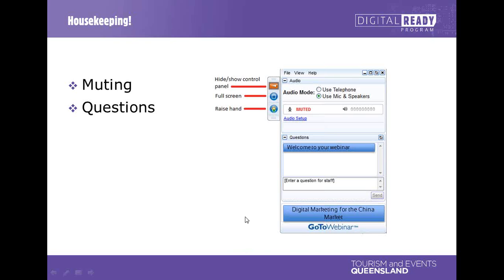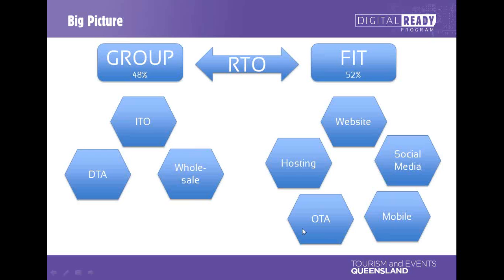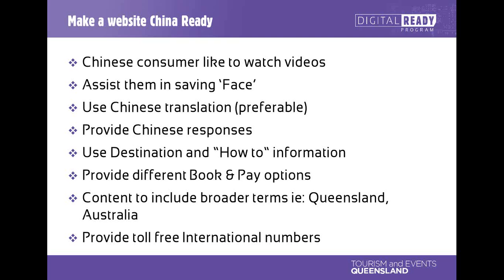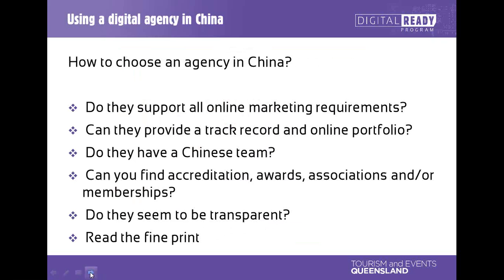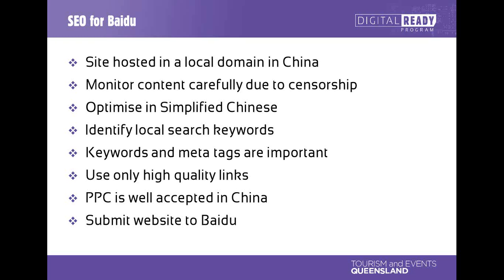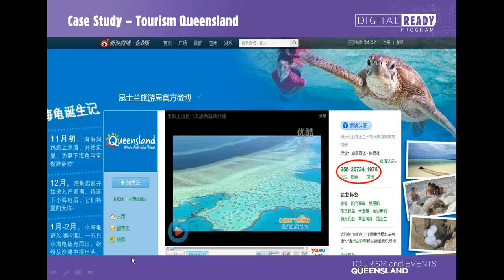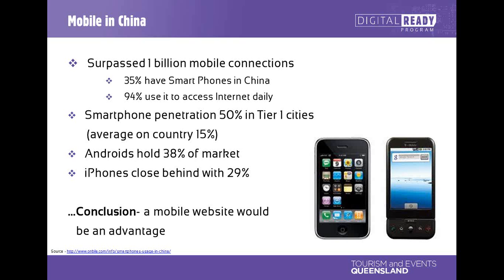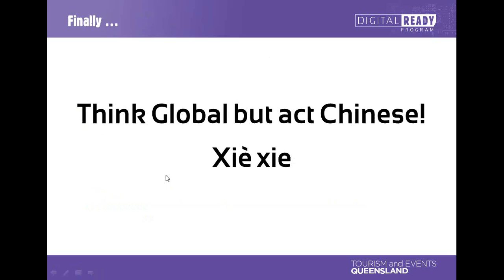Digital Ready Webinar - Digital Marketing for the China Market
Learn how to attract Chinese independent travellers (non groups) via your website and online marketing activity. Topics include web design and hosting, search engine marketing, social media and mobile.